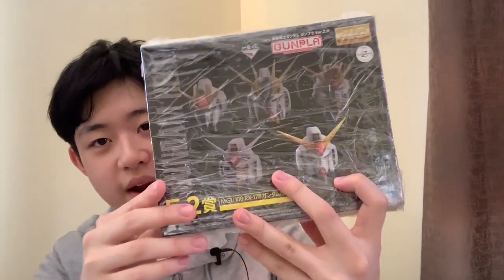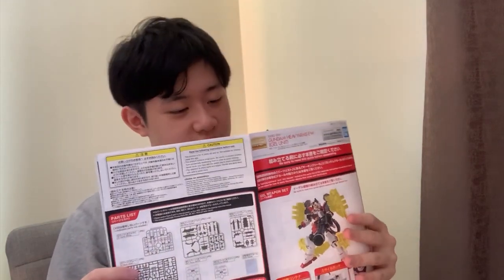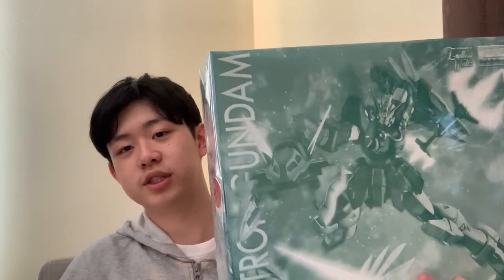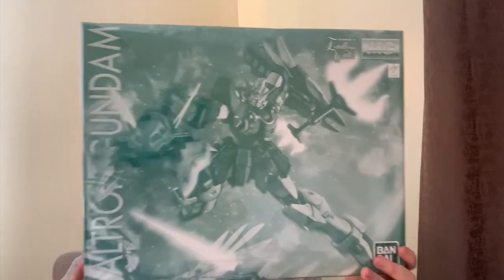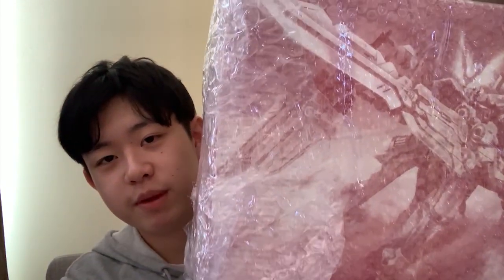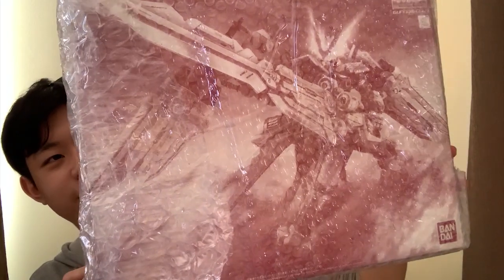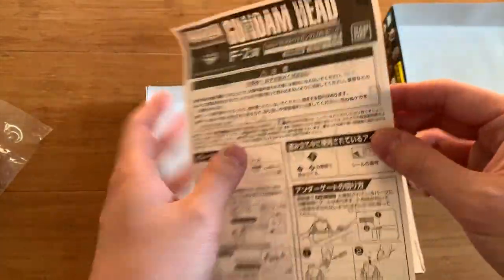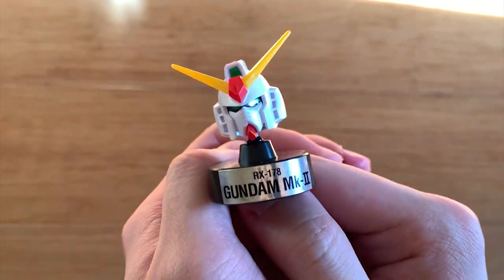I Spent 3 Months Waiting For Seamail Parcels... 😯